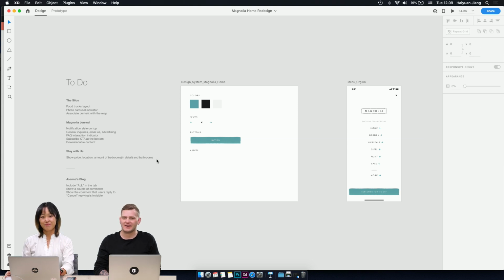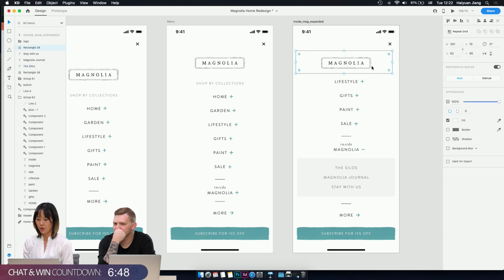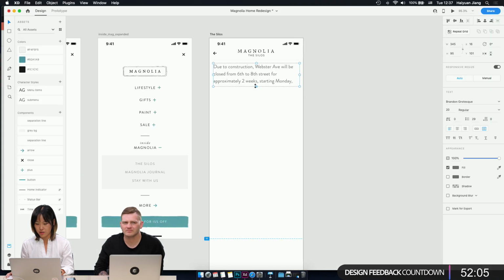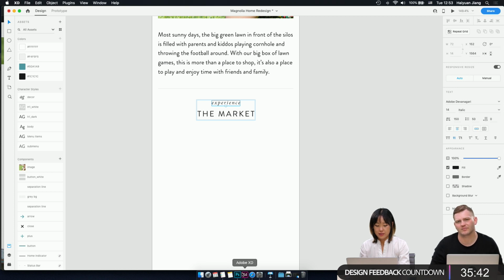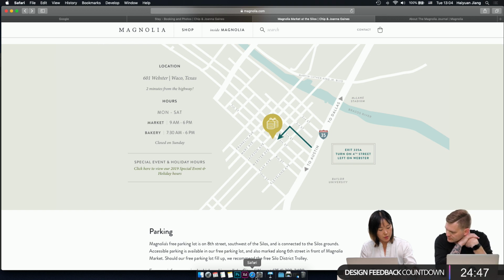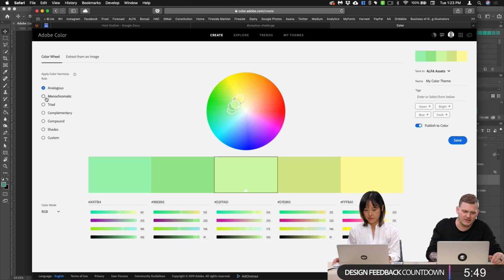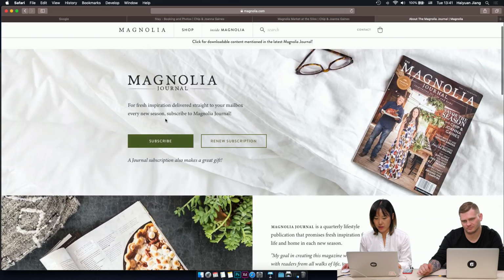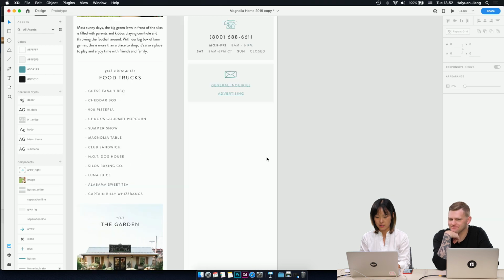Redesigning a User Experience with Hannah Jiang - 2 of 2 | Adobe Creative Cloud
Join Experience Designer Hannah Jiang on Adobe Live as she re-designs the user experience for Magnolia Home. This week, Hannah will teach you how to build an engaging user experience using design systems!

Hannah Jiang is a UI/UX Designer based in New York City.

Intro/recap: 3:00
Work begins: 11:00
Designing for specific platforms: 32:00
Mass updating colors in a prototype: 34:20
Staying on top of trends in the design world: 1:05:30
Using Adobe Color: 1:22:40
Mobile preview: 1:52:30